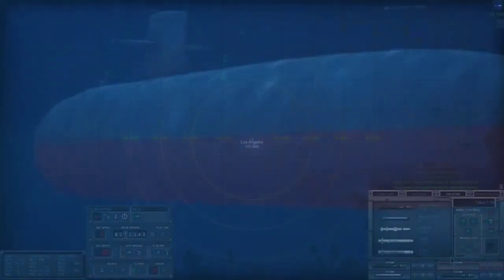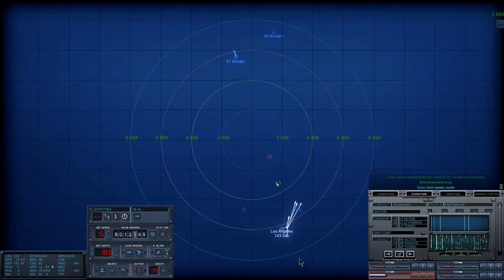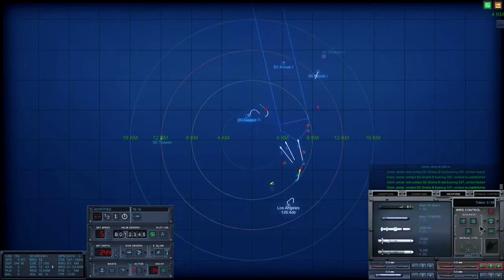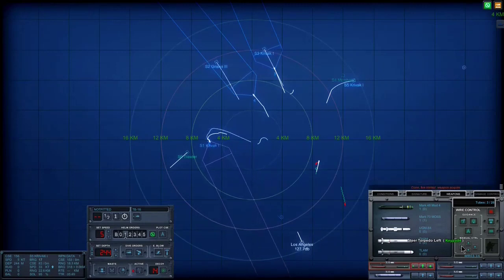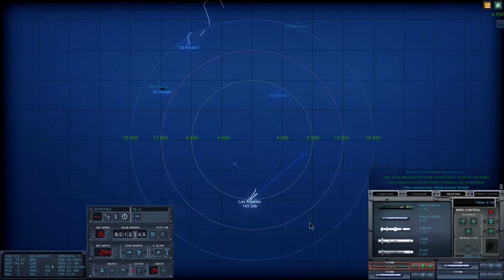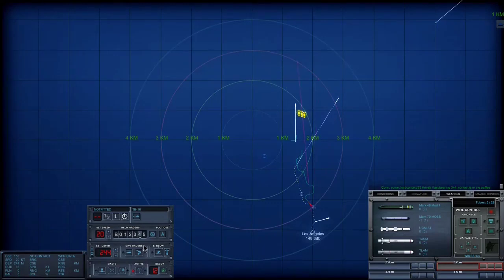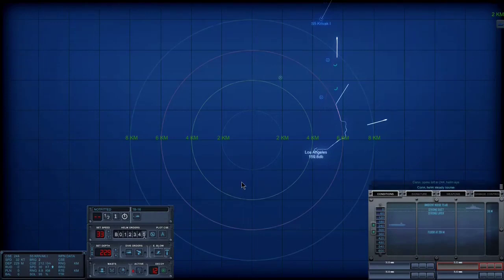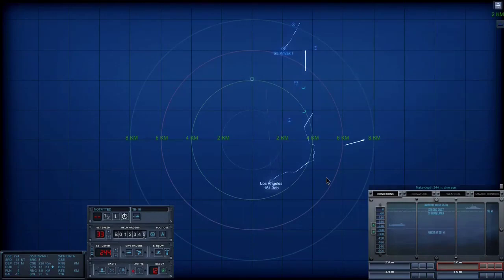Fighting Retreat | Battle for North Atlantic 1984 | Ep 6 | Cold Waters DotMod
Previously, in Battle for North Atlantic 1984 Ep 5...

USS Portsmouth stopped a Soviet Yankee-class boomer and its escorts... then wrecked a replenish convoy. However, now low on torpedoes, she has been intercepted by a Red ASW group intending to hunt her down.  Shall she engage them with her final torpedoes... or run home?

This is her story...

Welcome to a new video series from Captain Chang Plays based on Cold Waters and DotMOD. This is NOT a new playthrough, but an edited and more concise version of an earlier NATO84 campaign play. I am learning my craft as a new Youtuber, and this is an ongoing effort to learn the intricacies of video editing by doing. I hope you enjoy the effort.

Episodes for this series will drop every week on Fridays, as I am migrating to a new production pipeline.